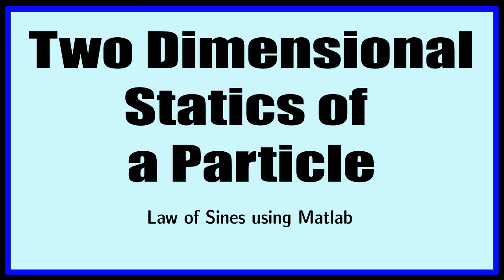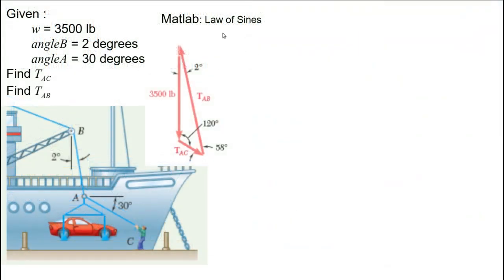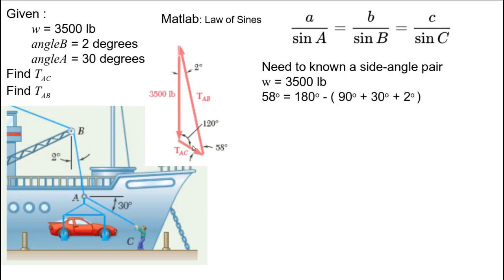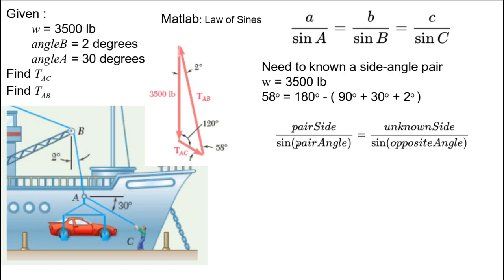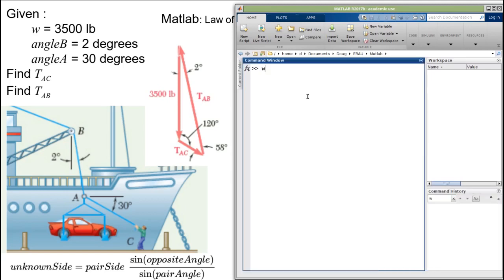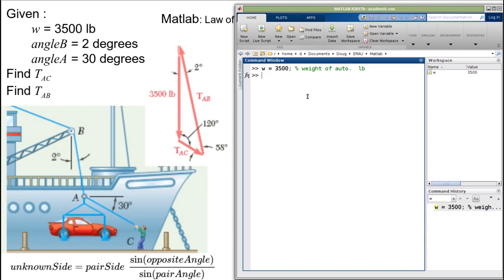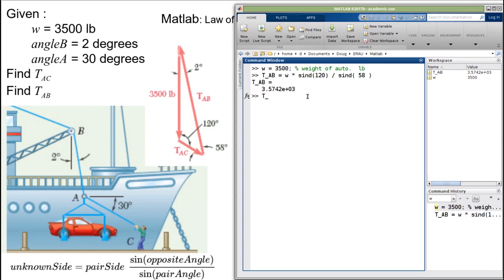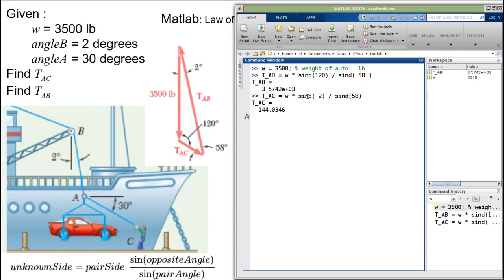Part 2- Matlab Law of Sines Solution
Illustration of the solution of a Particle in 2D Equilibrium using Matlab and the Law of Sines.